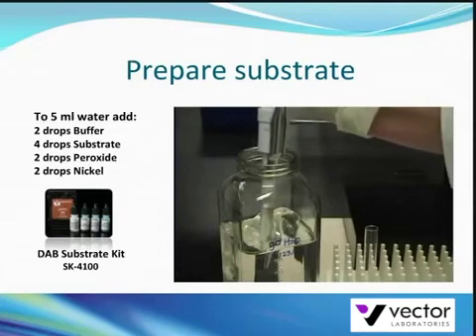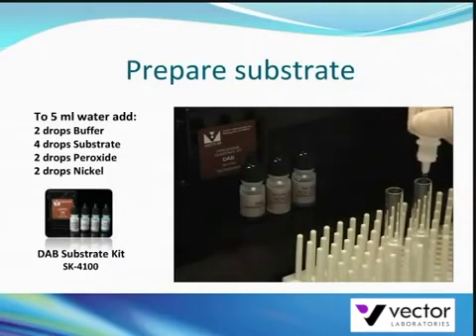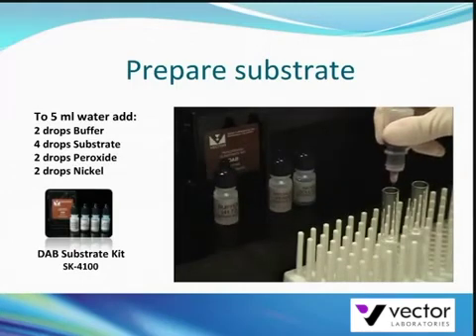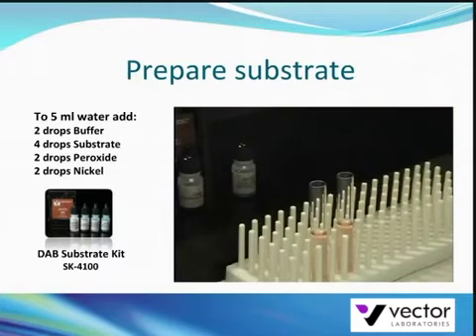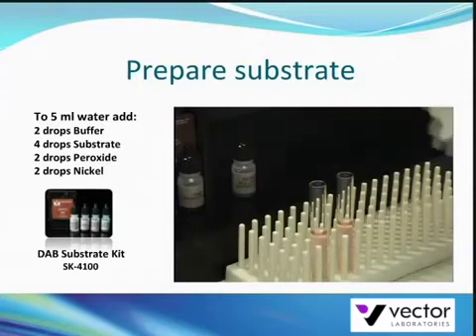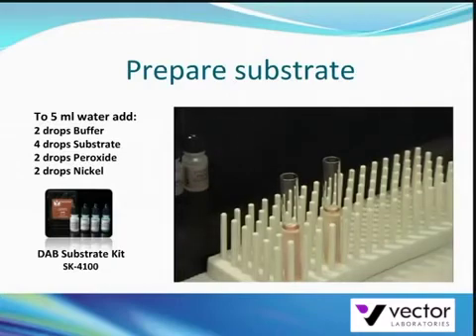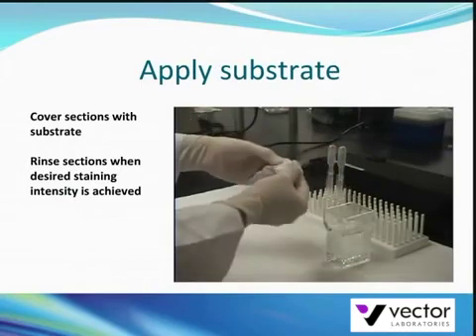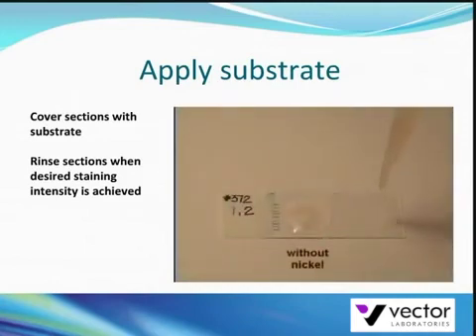Tissue staining with DAB Peroxidase Substrate Kit from Vector Laboratories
DAB (3, 3'-diaminobenzidine) produces a dark brown reaction product and can be used for both immunohistochemical and blotting applications. Vector DAB Substrate Kit produces a precipitate that is 2-4 times more sensitive than conventional DAB substrates (powders or tablets).

DAB is effective as a single label or as a second color for multiple antigen labeling.  Because of its heat-resistance, DAB can be used in IHC/ ISH double labeling applications. With the aid of imaging systems and software, the spectral profile of DAB can be distinguished from our other proprietary enzyme substrates in applications where antigens are co-localized. Sections stained with DAB can also be viewed by darkfield and electron microscopy. Slides developed with DAB can be dehydrated, cleared, and permanently mounted. The DAB reaction product can be intensified with DAB Enhancing Solution (H-2200).